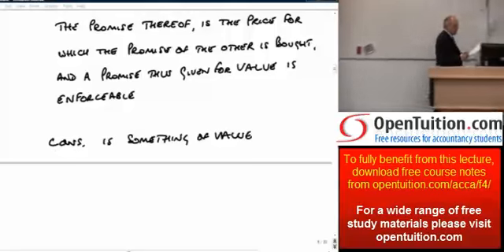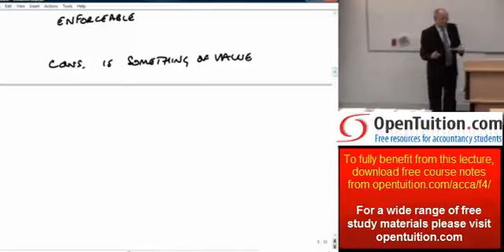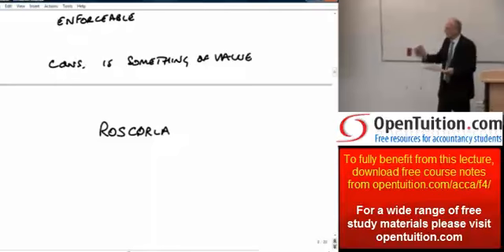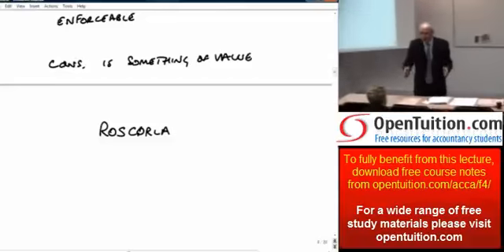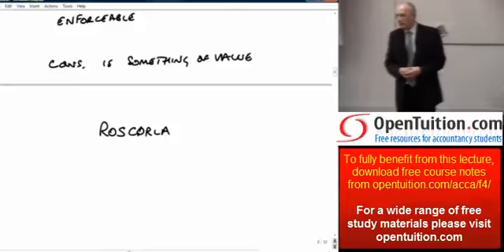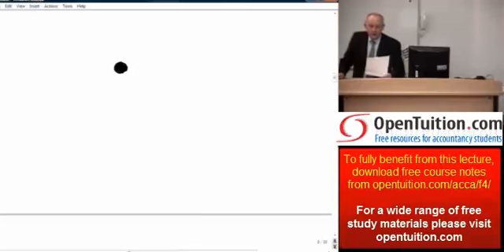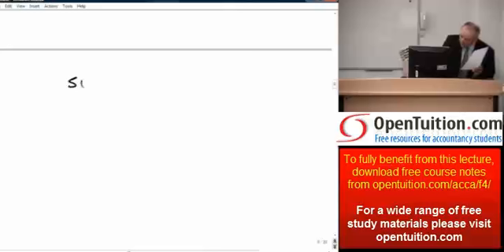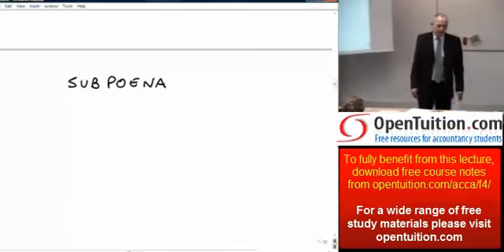ACCA F4 Chapter 4 Contract Law part 6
Free lectures for the ACCA

ACCA F4 Corporate and Business Law Exams, English Law